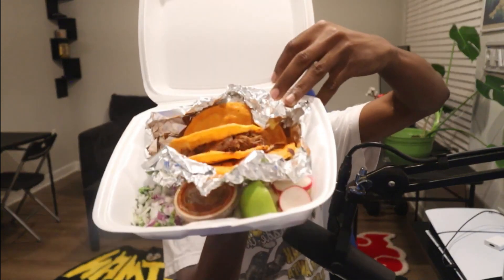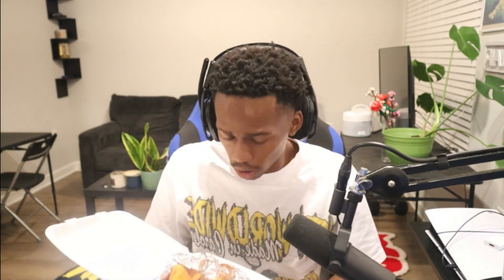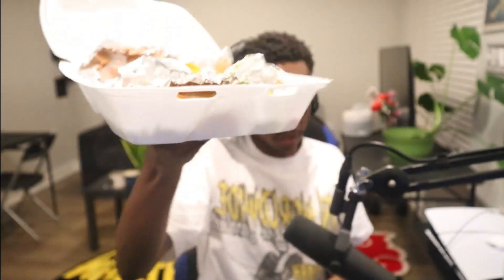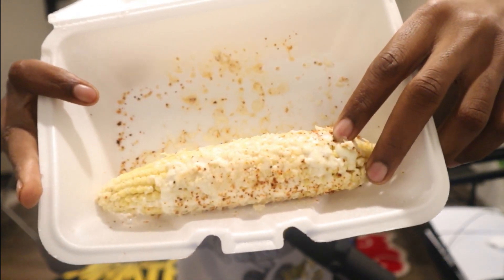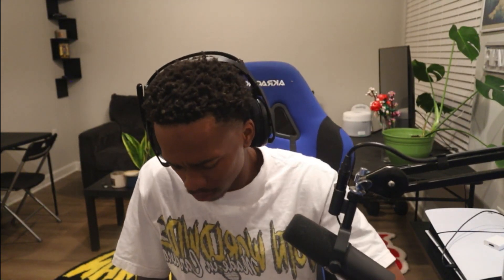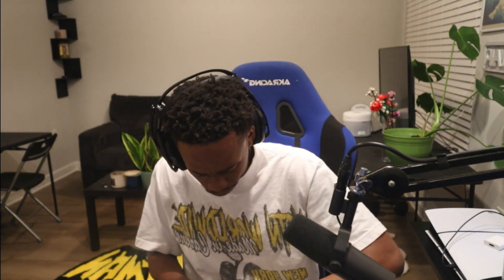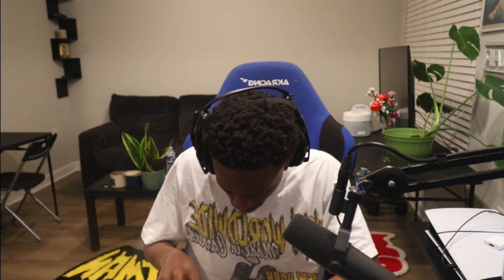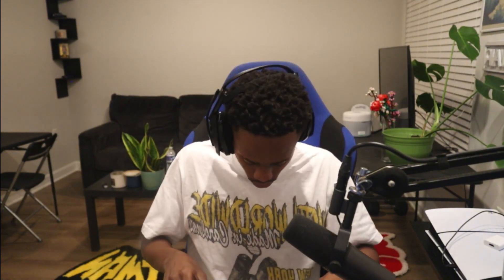Birria Tacos and Elote Review (Mi Fiesta Goose Creek)